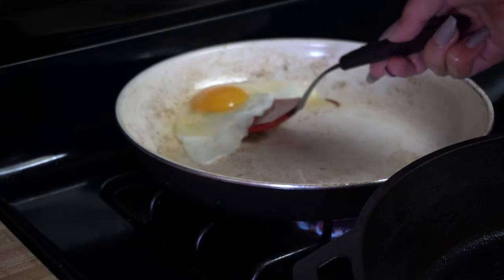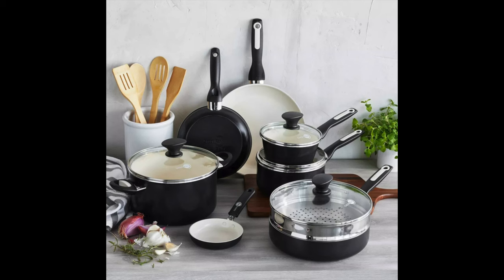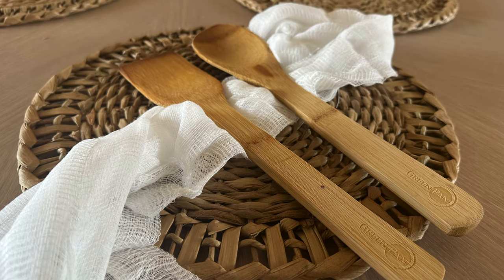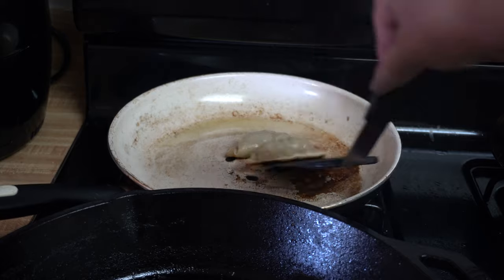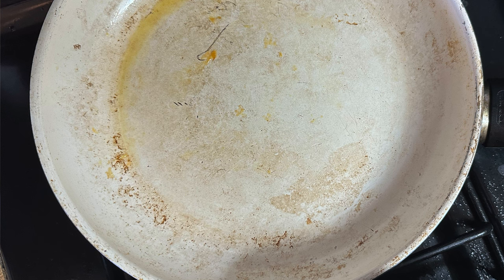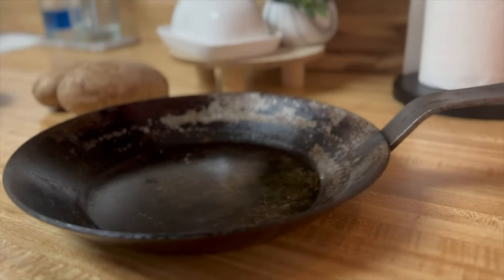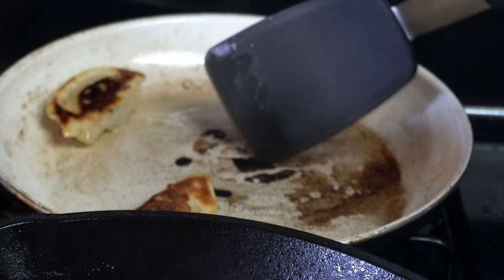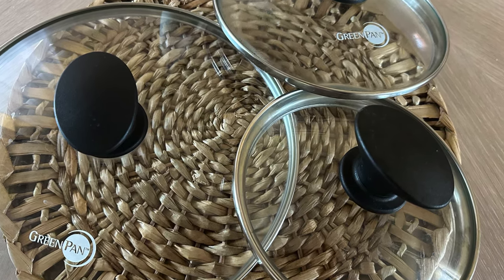GreenPan Review | NonToxic Nonstick Ceramic Cookware GreenPan Review | GreenPan Rio 16 Piece Set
Honest, unsponsored and unfiltered review of the GreenPans Rio Ceramic Nonstick Collection. Is it the answer to nontoxic nonstick cooking? Is it the best nonstick cookware has to offer? Or is it a complete waste of money? If so, what is the best nontoxic nonstick option for pans and cookware today? Find out this and more in this full review video.

PRODUCTS MENTIONED

Rio GreenPan Collection

Matfer Bourgeat Black Carbon Steel Pan 9 1/2 inch

Matfer Bourgeat Black Carbon Steel Pan 12 5/8 inch

Lodge Cast Iron Pan 12 Inch (Mine)

Lodge Cast Iron Pan 10.25 Inches (Smaller)

MY CAMERA EQUIPMENT:

- Sony A6400

- Soft Box Lights

- Ring Light